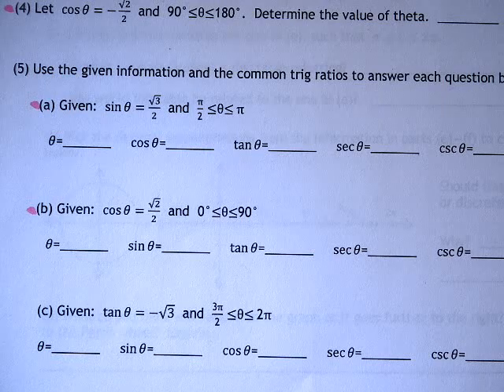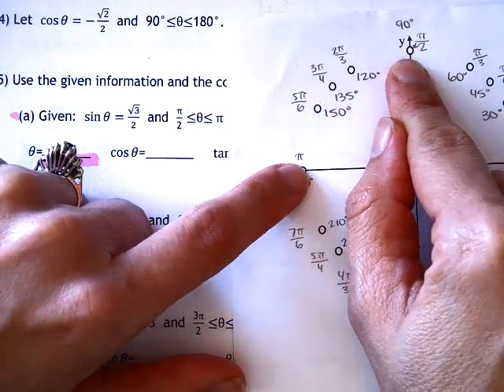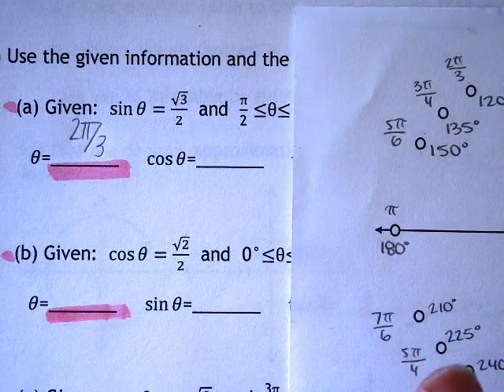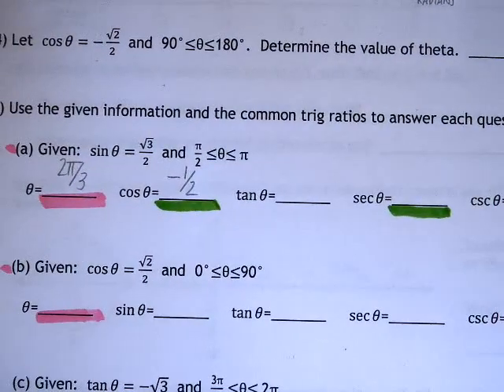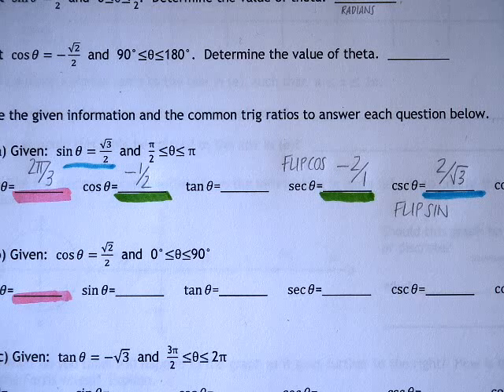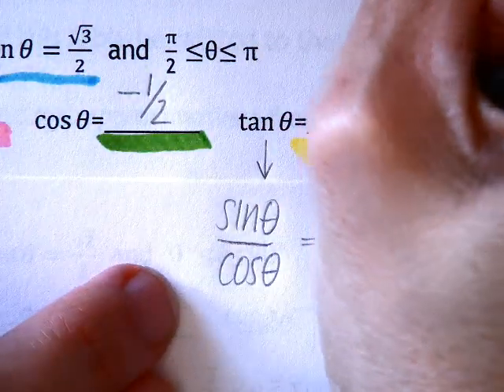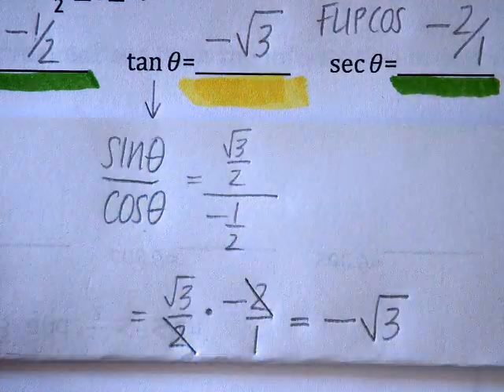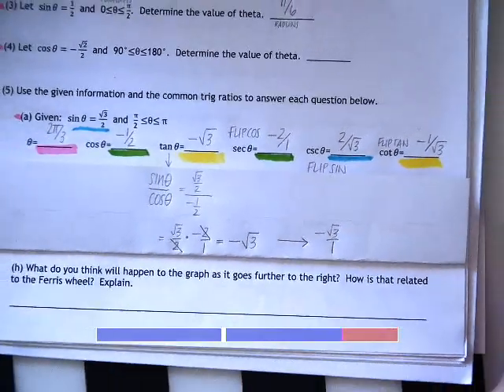alg 2 - 7m (5a)